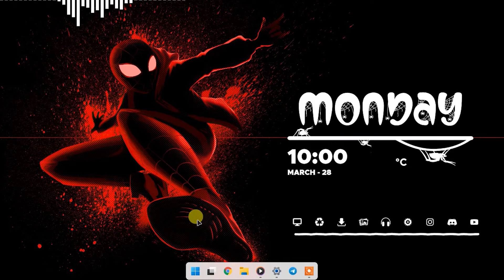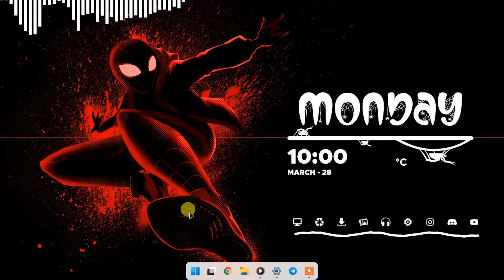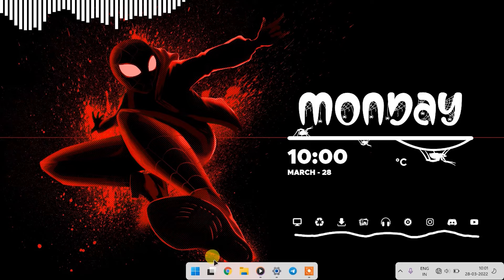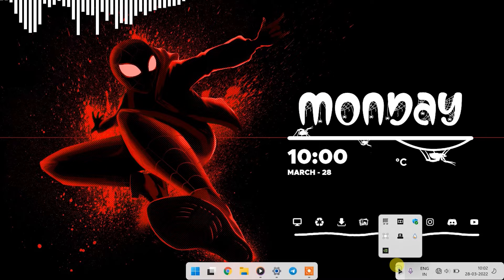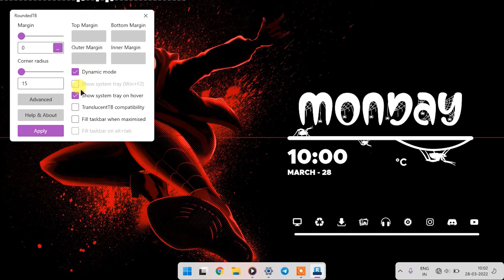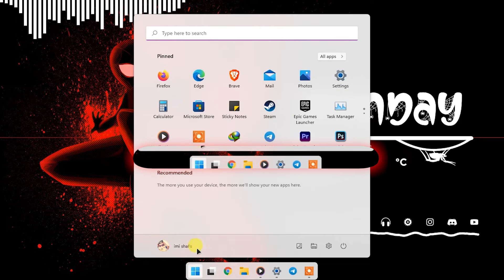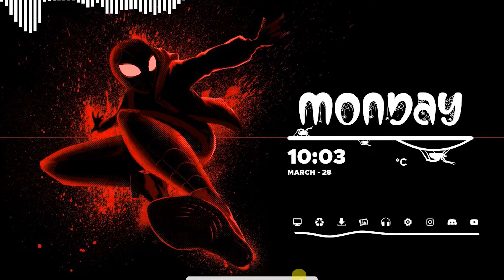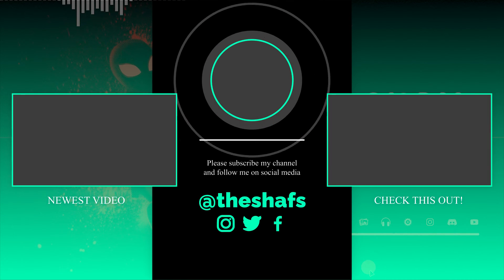How to Turn Your Taskbar into a Dock | Easy Tutorial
Hello guys Welcome Back Today I will show you tutorial of how you can customize your Taskbar to make it look like a Dock. I use an app called RoundedTB to turn Taskbar into a Dock. You ca download it from MS store or click on the below link. Hope you like it.